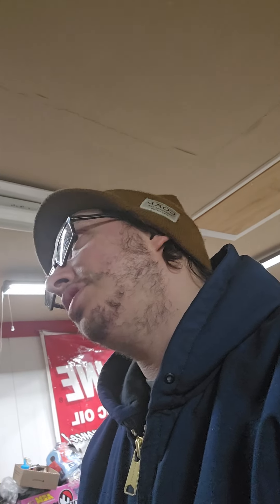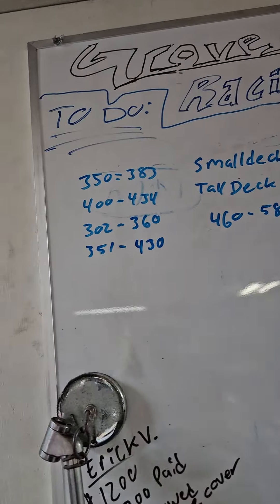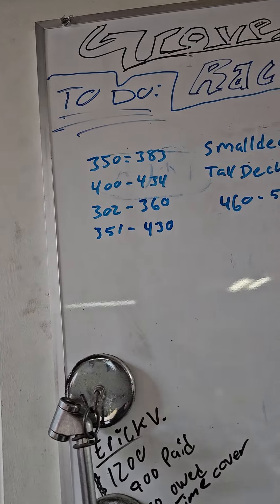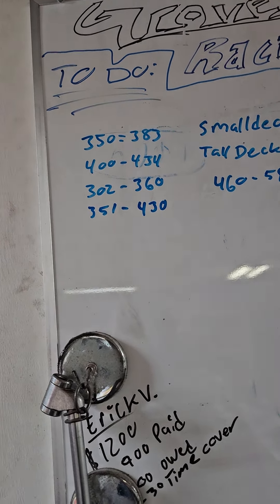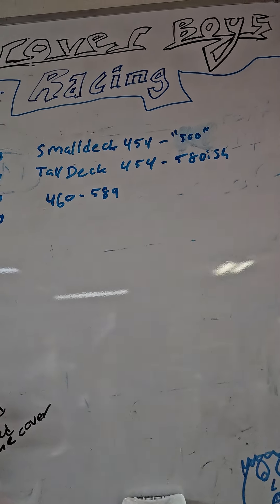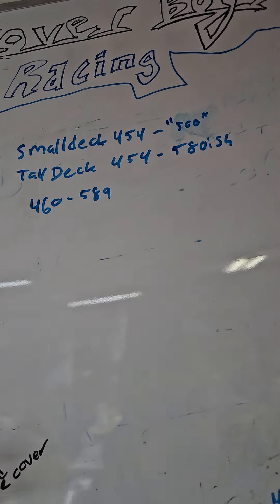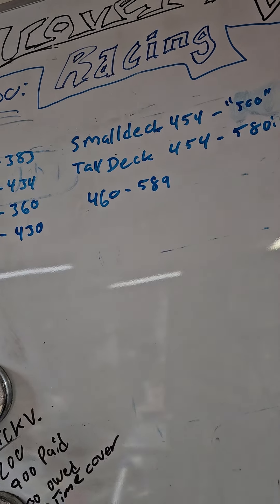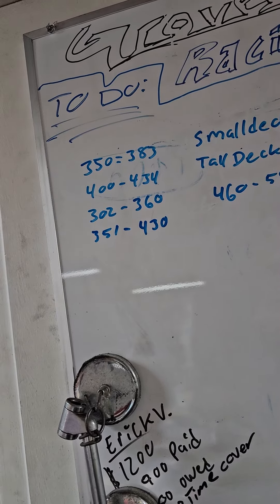FORD VS CHEVY! The facts from my perspective. Disclaimer you may be offended!